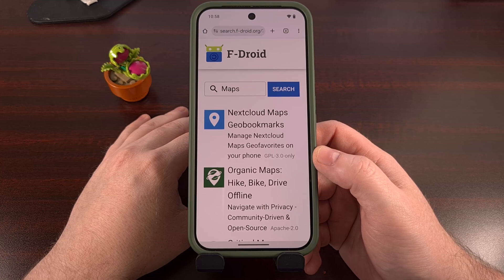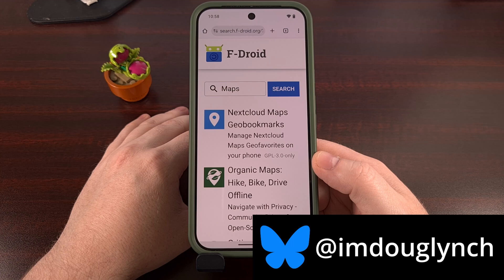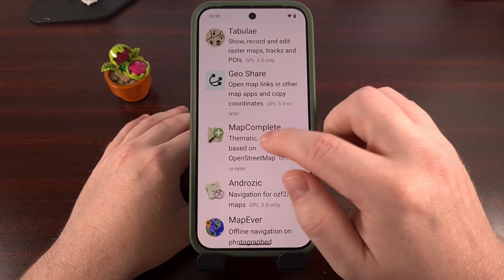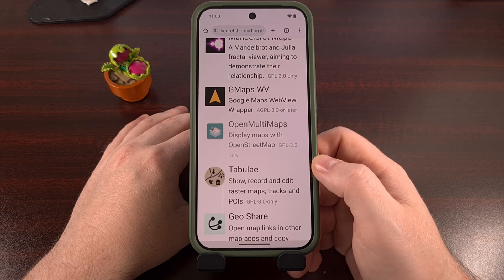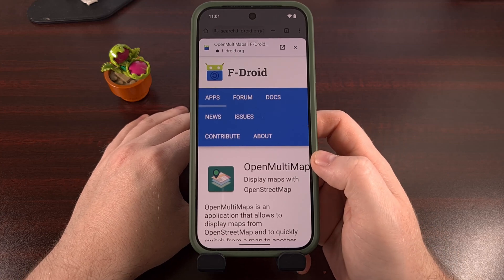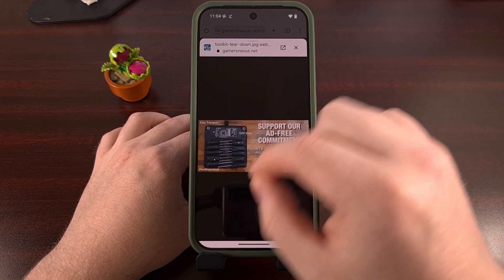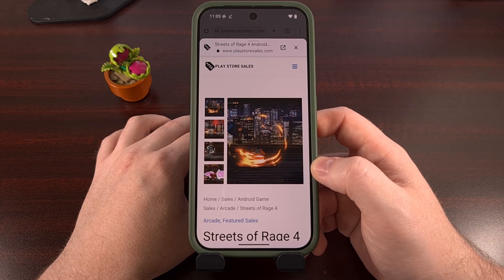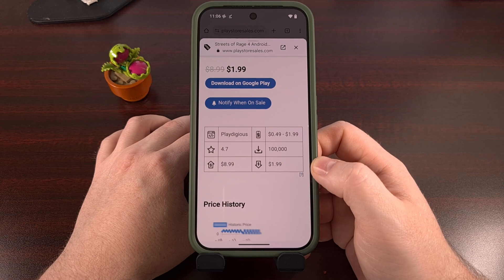95% of Android Chrome Users DON'T Know About THIS Feature!!!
Use this handy feature in Chrome the next time you have an issue using the back button.

Video Description
For the most part, the back button works just fine in the Chrome app for Android
But there are those times when a website is coded in a way that ruins the user experience when you use a browser how it's meant to be used.

But there's actually a feature built directly into Chrome on Android that is a perfect workaround
And sadly, 95% of the people I ask have said they didn't even this was possible

So sit back, pull up Chrome on your Android device. . .and let me show you how this works.

Opening Links in a Preview Window
Here's the issue I have noticed with more than one website out there.
I'll be scrolling through some search results tap onto an item. . .but when I go back. . .instead of the website saving my place. . .it resets me back to the top of the search.

Or I'll tap on the back button. . .only to find the entire website resets me back to the homepage

Time and time again I've read complaints from the community talking about poorly coded mobile websites absolutely ruining the user experience.

But here's a little trick. . .
The next time you're browsing the web in Chrome on Android
Perform a long-press gesture to a link on that page instead of directly tapping on it.

And use the Preview feature to view the contents of that website.
You'll notice that link will load into a floating tab that sits on top of your current page.

It will work with images too. . .so you can specifically load up a picture in the floating tab if you wanted
Which is great for those websites that prevent you from using the pinch-to-zoom gesture to get a better look at the image.

conclusion
It's features like this, that I feel, get lost among the shuffle.
Especially when you see an exhaustive menu like this from performing a long-press gesture on a link within Chrome.

But I do hope you're able to find a good use for it.
And I would greatly appreciate it if you shared this with everyone you know who uses an Android smartphone.

The more people who use it the better. . .since that means it will give Google less of a reason to remove it in a future update.

Click on that new HYPE button that YouTube has been advertising lately.

1. Intro [00:00]
2. How to Open a Link in a Preview Floating Tab in Chrome on Android? [00:42]
3. Conclusion [02:47]